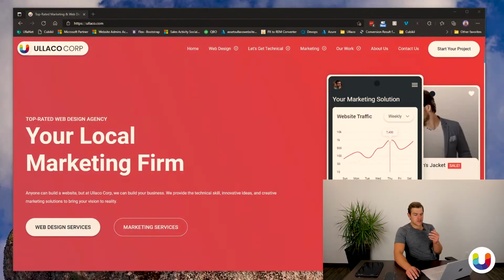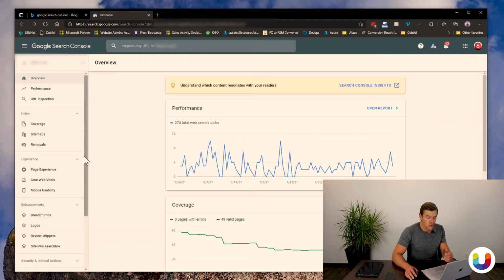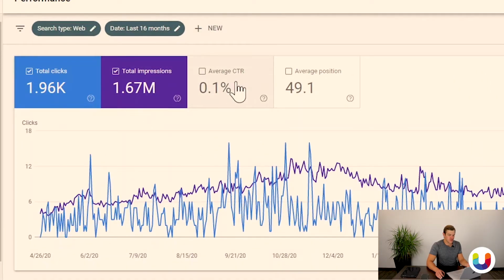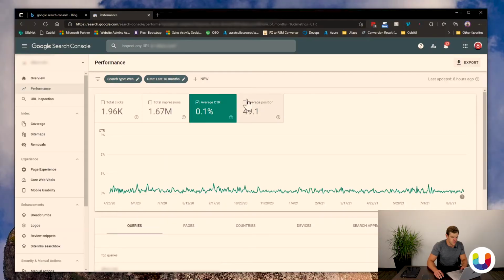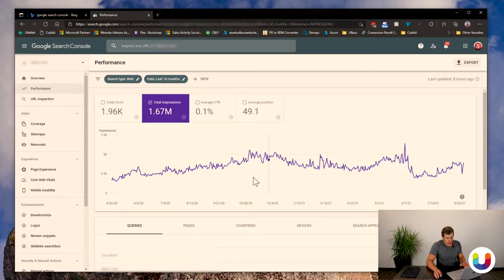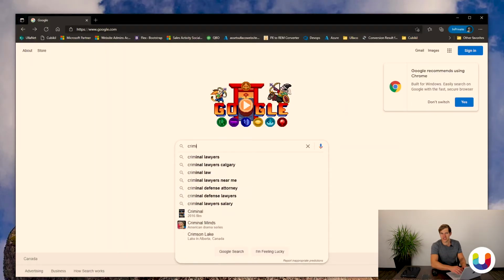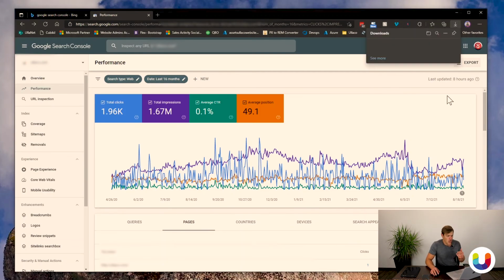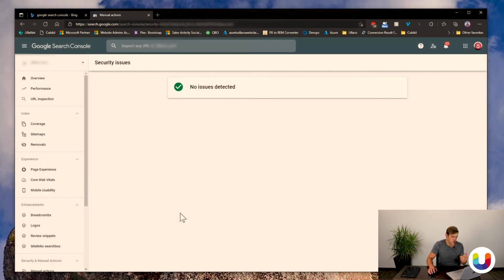How To Track Your Website's Organic Ranking & Traffic | Part 3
QUESTION: Are you looking to track your website's organic traffic or organic ranking?🔎 📈

In this YouTube video, I will show you how to track your website's Total Clicks, Total Impressions, Average CTR and Average Position using Google Search Console or otherwise known as GSC.

I will also show you how to export critical Google Search Console reports that WILL help you make better decisions when working on your website's content, landing pages and overall digital marketing strategy.

Contents Of This Video | Timestamp:

0:00 - Intro
0:28 - Full Video Breakdown
0:38 - What Is Google Search Console or GSC
1:25 - Accessing Your Google Search Console
1:55 - Dashboard View When Logged In
2:17 - Overview Of Search Console Insights BETA
2:38 - Left Navigation Quick Breakdown
3:17 - Understanding Website Performance Report
4:01 - Changing The Date On The Performance Report
7:05 - Basic Of Website Performance Table In GSC
7:45 - Setting Filter On Performance Table
8:00 - Google's SERP or Search Results Page
8:17 - Example Of A Competitive Keyword On SERP
9:30 - Exporting Google Search Console Data
9:55 - Checking Security & Manual Actions

This video is Part 3 of a 4 Part YouTube video series explaining the basics of how search engine optimization and search engine marketing works.

Ullaco Corp is a leading marketing agency located in Canada. Our client base is both in Canada and The U.S.A. We specialize in digital marketing, website design, custom web development and more.